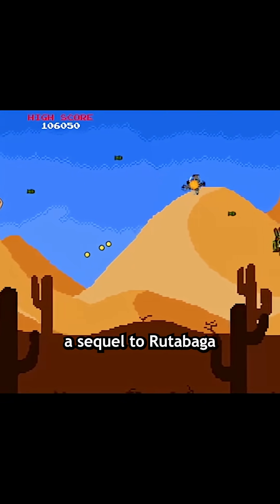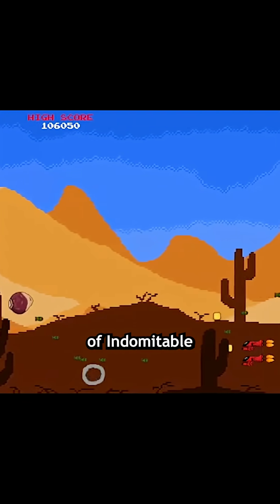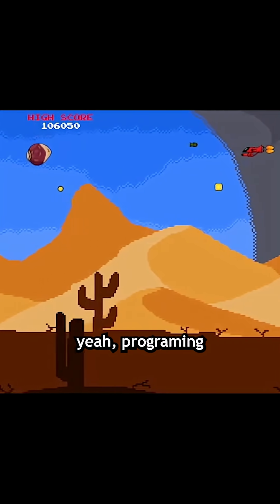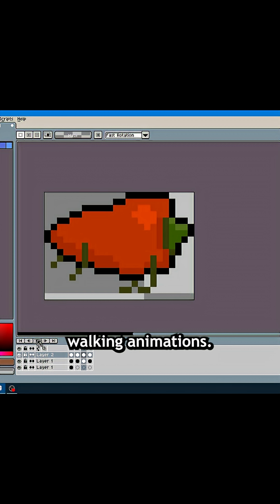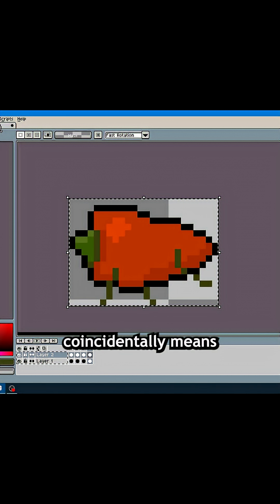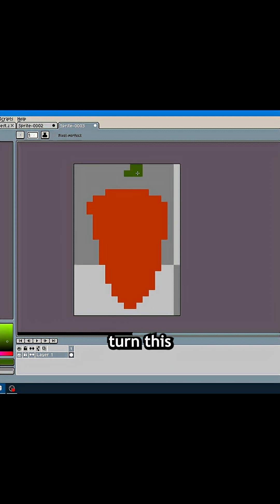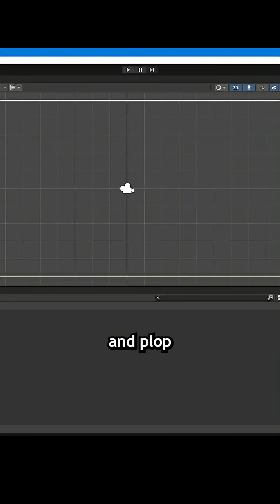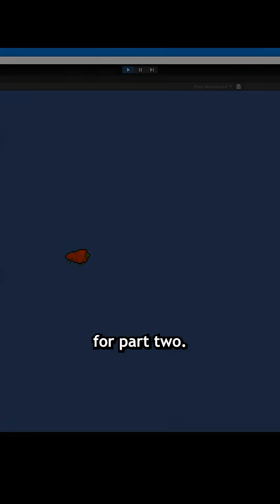Drawing Character Animations - Making a Game With Subpar Programming Skills (Part 1)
Welcome to the beginning of a little dev log series for a small game I am making in the midst of a larger project.